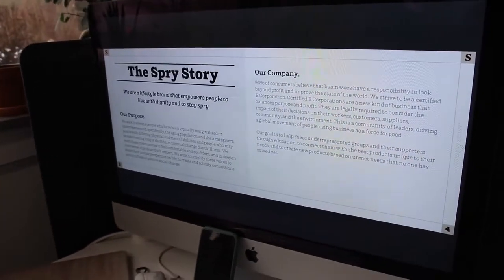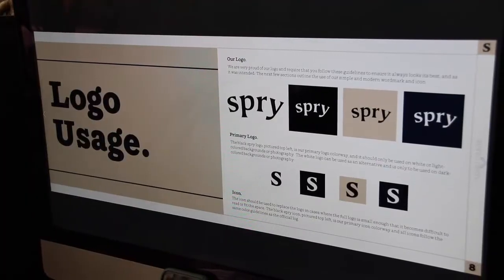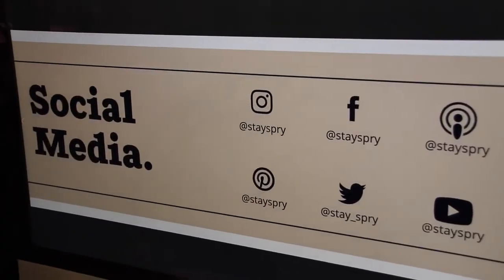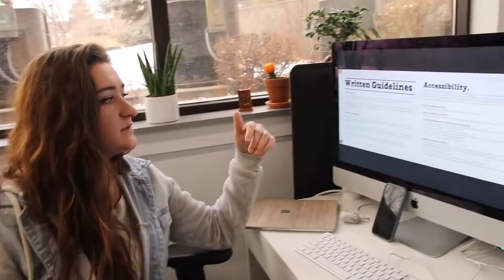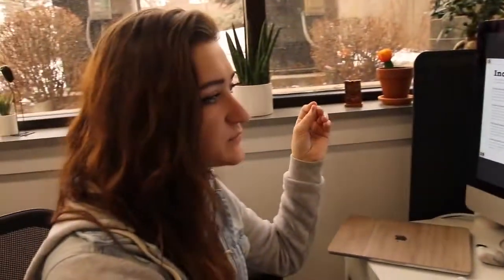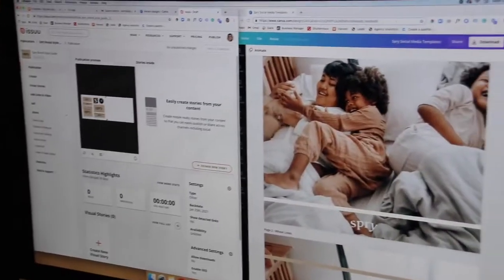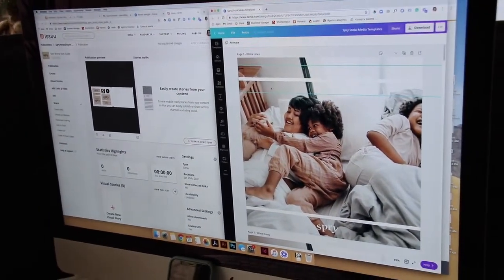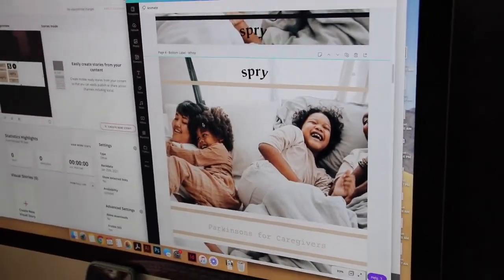What's New with the Branding Team?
🎯 Brand, Build and Grow Your Business 👉🏼 Join Sierra as she walks through our team's latest branding project! /// 🐙 BIG RED JELLY SERVICES

⚡️BRAND⚡️
Tap into the power of a captivating, powerful and new brand. Increase customer awareness, recognition and loyalty with Big Red Jelly’s cutting-edge and highly effective online branding services. Get ready to outshine your competition and grow!

⚡️CONTENT⚡️
Unlock the power of original, audience-focused and research-based content for your business. Our content strategists align your content marketing strategy with your branding and accelerate your marketing and sales results like never before.

⚡️BUILD⚡️
Get a brand new website with stunning design, effective UX/UI and powerful online tools. With a professionally designed and built website, your business will grow faster than ever before.

⚡️GROWTH STRATEGY⚡️
Take your business to the next level with help from our expert growth strategists! With a proper brand, content and website foundation, your business is ready for accelerated and improved growth. Our growth strategy phase is specially designed to ensure that your business has the perfect roadmap, resources, training and support to grow faster than ever before.

⚡️GROW⚡️
Far too many businesses are the world’s best kept secret–just a great brand without marketing or sales alignment. Start growing your revenue today with our experienced Grow team. We will work with you to help your business grow the right way, using the new business equation: brand management + marketing + sales enablement.

🐙 BIG RED JELLY SOCIAL

🔥GET STARTED🔥

⚡️Elevate You Brand Today. Contact Our Branding Experts.